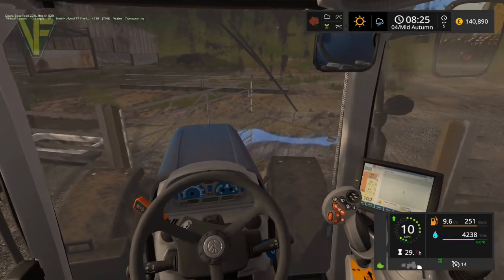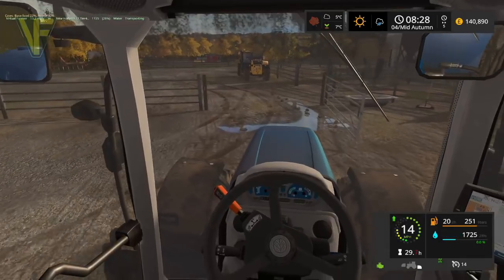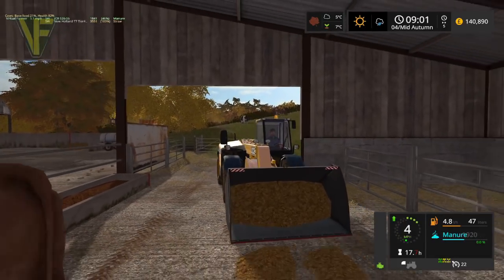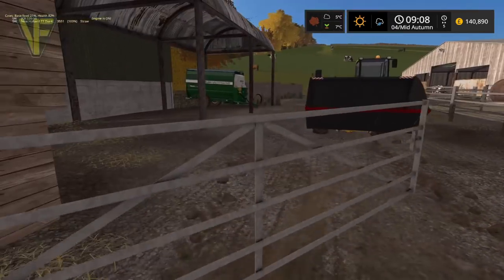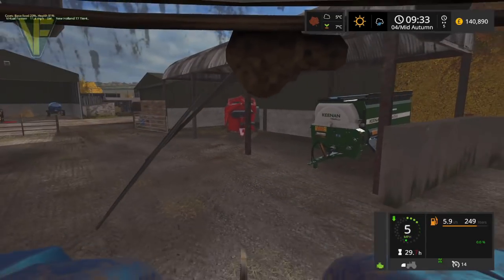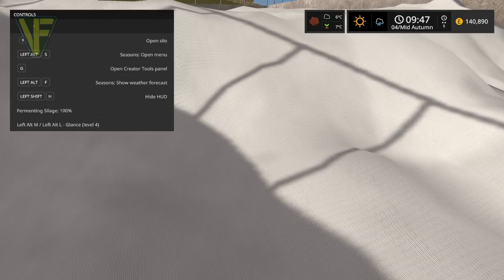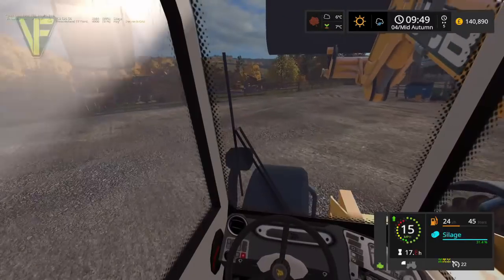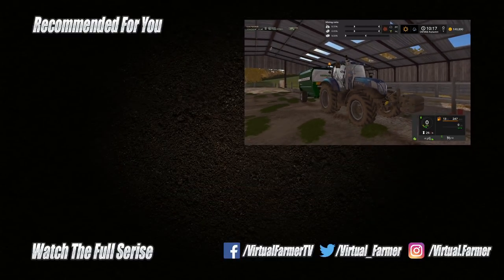Cow, Sheep and Pig Maintanence | Oakfield Farm, Episode 25: Let's Play Farming Simulator 17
It's a quite day on Oakfield Farm as we wait for the final crops to ripen. However that doesn't mean there isn't anything to do! The pigs need cleaning, the sheep need water and the cows need water, straw and feed!

Thanks to OxygenDavid for the creation of this excellent map. You can download it from the in game modhub or from the farming simulator

Thanks to the following Patreons for their support:
Jonathan Smith
Michael Schlaepfer

System Specs:
Processor:
Motherboard: